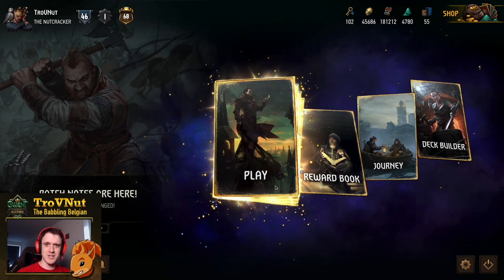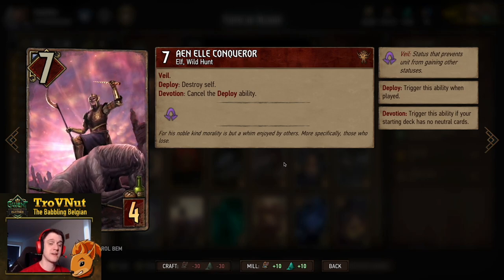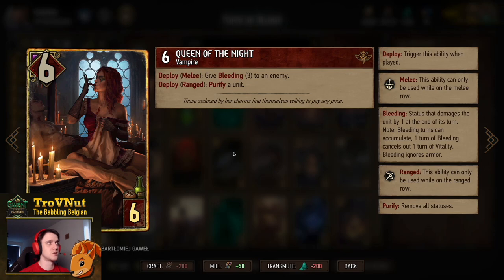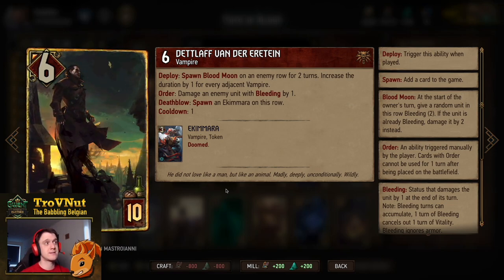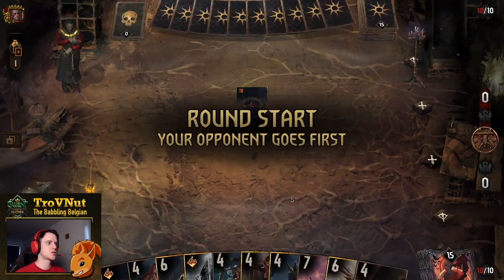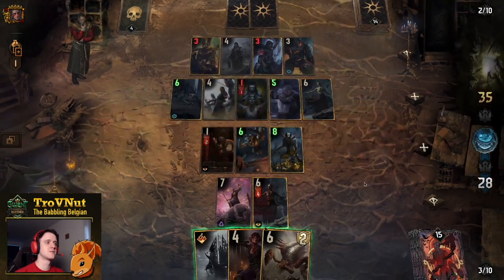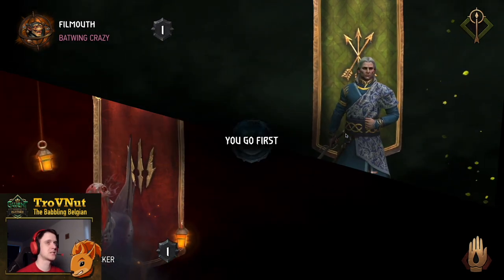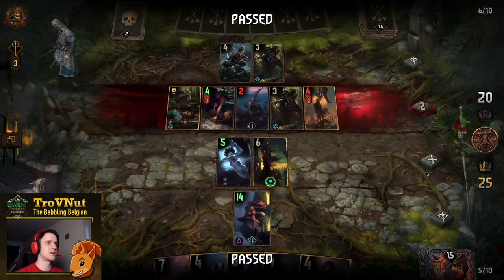Gwent | TOME of BLOOD [MO Necromancer's Tome Vampires guide] - GwentEdge - Guide and gameplay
Vampires already work really well in this month's meta but what if we double up on your bronzes? Let's unlock the power of the necromancers with the Tome of Blood deck!

0:00 Intro
0:38 Deck overview
13:25 Versus NG Assimilate
20:55 Versus ST Elves
30:50 Outro